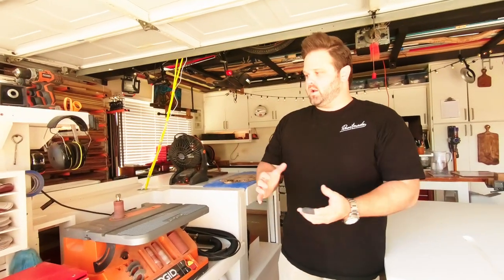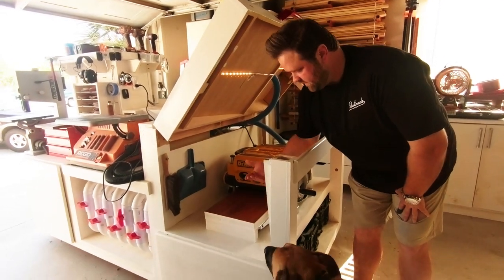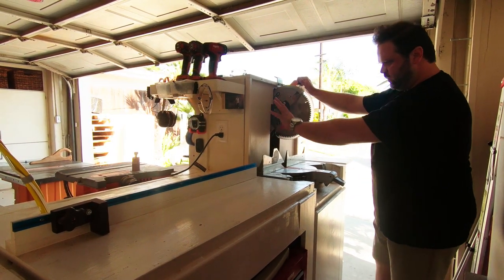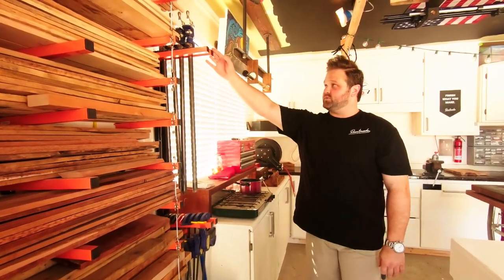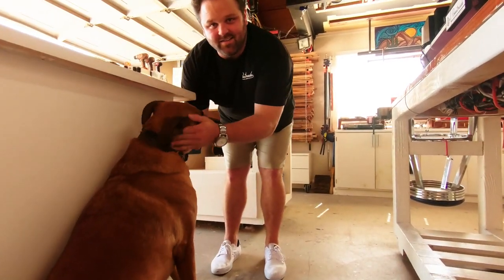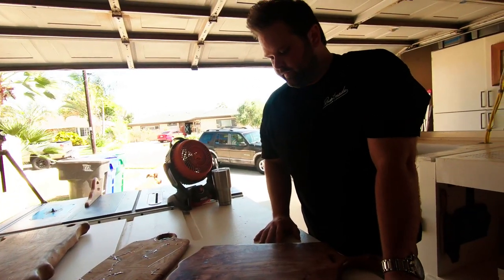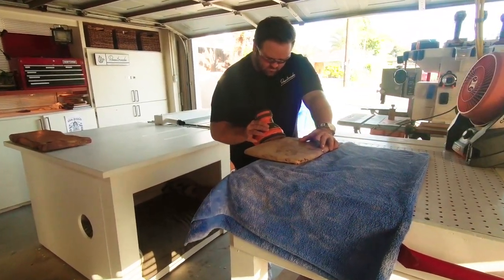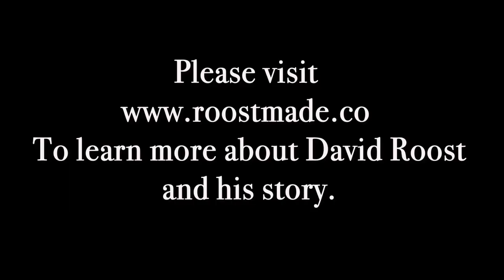Peddling wood series: Episode 1: Roostmade, San Diego, CA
In this video we meet with David Roost from Roostmade. David is a wood worker in San Diego California who is doing something different than the average wood shop. David is focusing on making a line of all natural, USDA organic, food safe wood finishes. You can learn more about Roostmade or pick up some of their finish

To learn more about the work Eden Reforestation Projects is doing and how you can help

This is episode 1 of the series Peddling Wood: Highlighting artisan woodworkers across USA. I am traveling across the country looking for independent artisan wood workers trying to make a living doing what they love and my goal is to help spread the word to the rest of the world. If you know of a artisan that you think would be a good fit for one of these videos please leave a comment or send me a message so I can arrange to include them in the series!

What I use to make my videos:
Camera: Gopro hero 6.
Aluminum housing Rode Video Micro
Ipad pro
Adobe premier pro

Daily tools and supplies:
Nova 1624 lathe
Nova chuck
Pens plus jaws drill press
Round carbide turning tool
Mini carbide turning set
Table Saw
Flexcut carving knives
Hut Crystal coat
Stickfast CA glue
Stickfast activator

Creations By Will  is a participant in the Amazon Services LLC Associates Program, an affiliate advertising program designed to provide a means for sites to earn advertising fees by advertising and linking